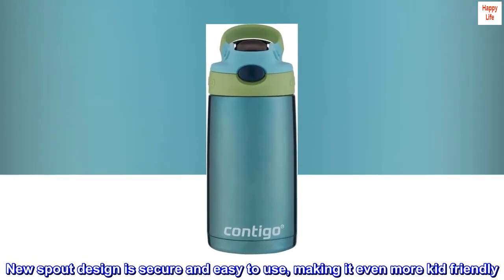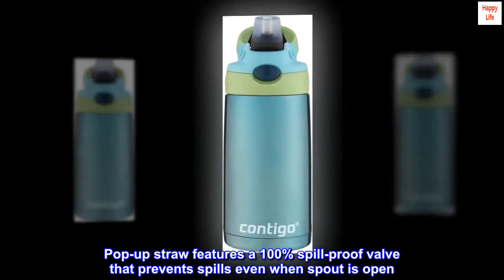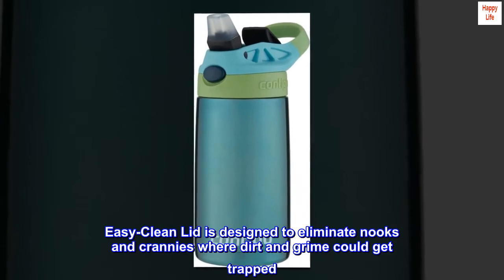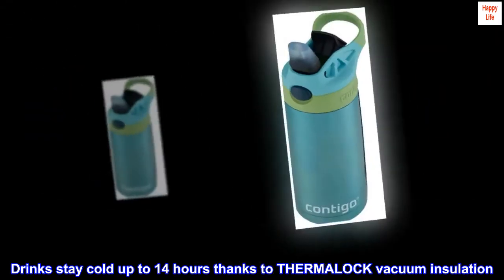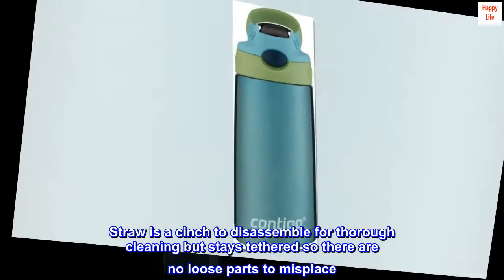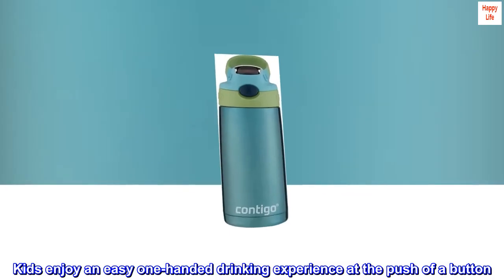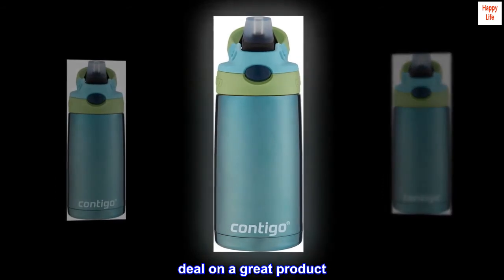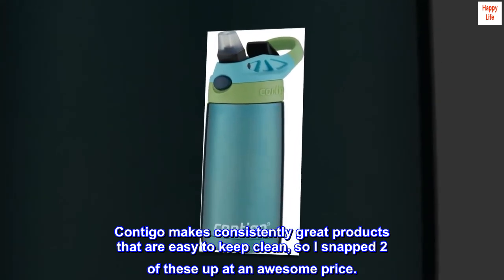Contigo Kids Stainless Steel Water Bottle with Redesigned AUTOSPOUT Straw, 13 oz, Ocean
New spout design is secure and easy to use, making it even more kid friendly
Pop-up straw features a 100% spill-proof valve that prevents spills even when spout is open
Easy-Clean Lid is designed to eliminate nooks and crannies where dirt and grime could get trapped
Drinks stay cold up to 14 hours thanks to THERMALOCK vacuum insulation
Straw is a cinch to disassemble for thorough cleaning but stays tethered so there are no loose parts to misplace
Kids enjoy an easy one-handed drinking experience at the push of a button

deal on a great product
Contigo makes consistently great products that are easy to keep clean, so I snapped 2 of these up at an awesome price.